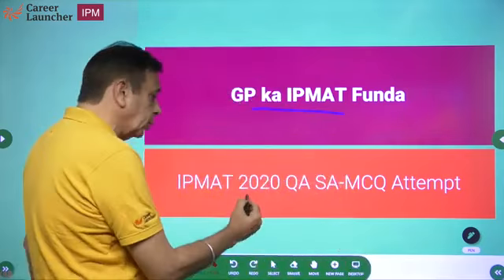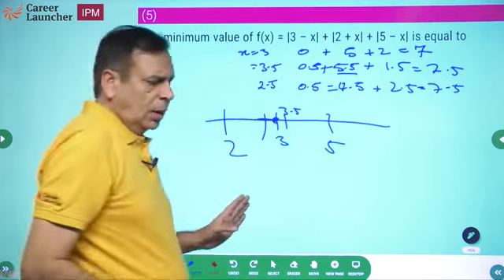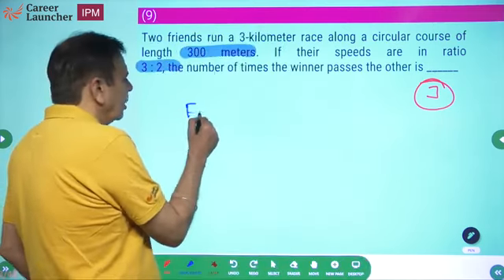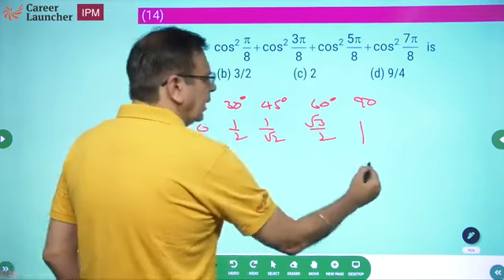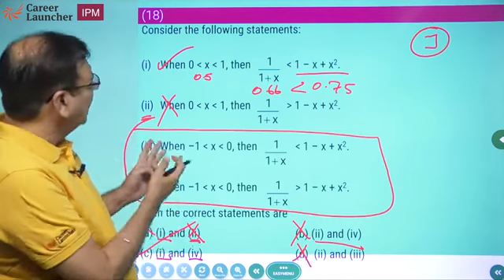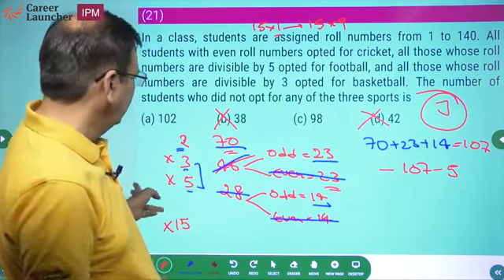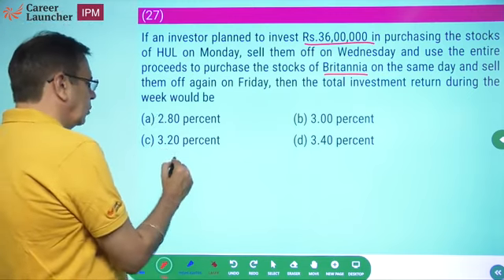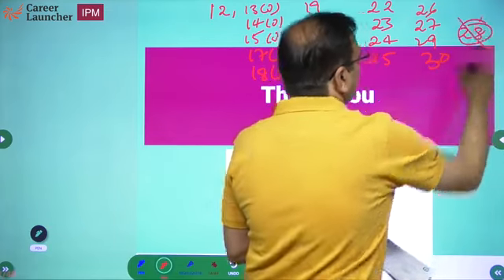IPMAT 2020 Solved Paper Quantitative Ability By Career Launcher Patna- Best CLAT Coaching Institute.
Career Launcher Patna- Best CLAT & IPMAT Coaching Institute in Patna. IPMAT Coaching Institute in Patna. CLAT Coaching Institute in Patna.